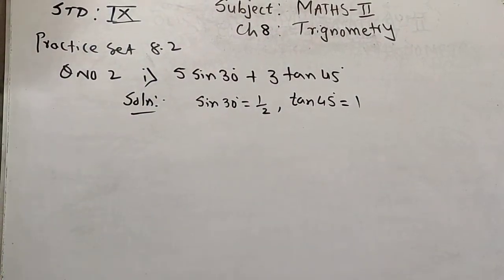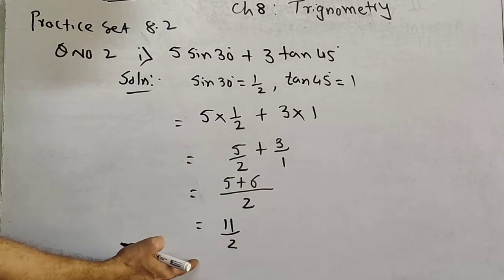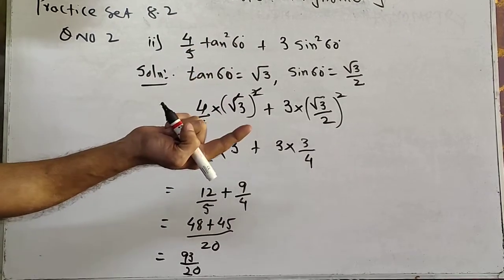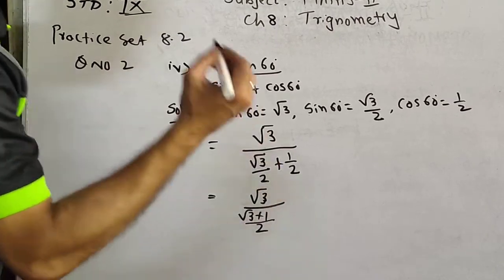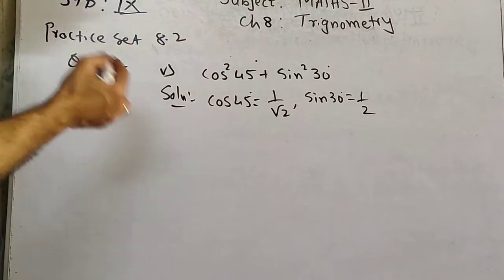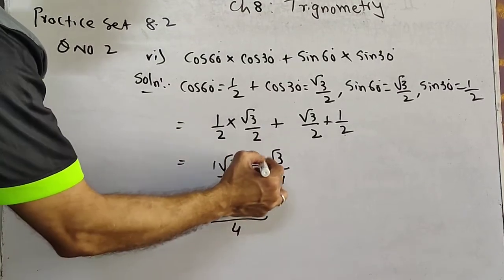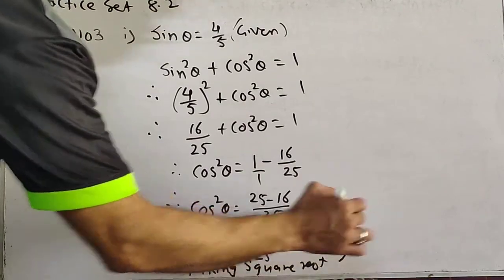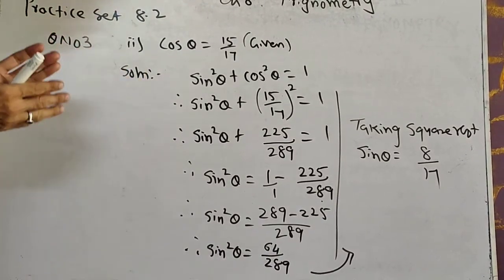Maths ll Ch. Trignometry